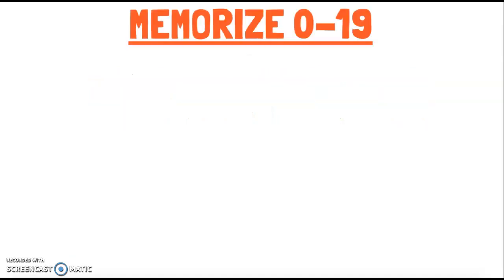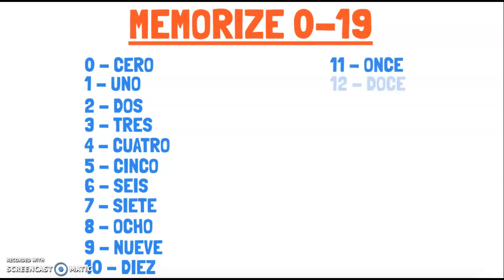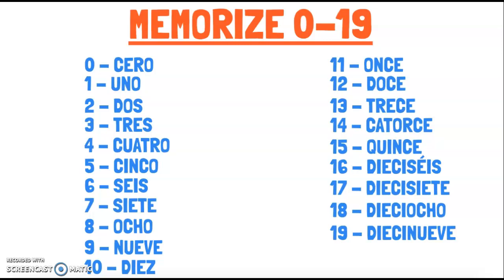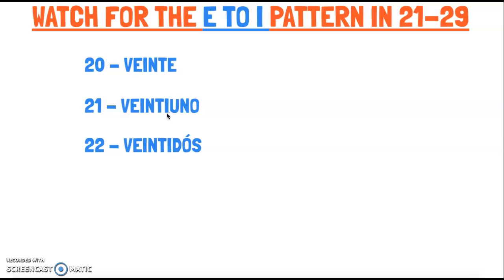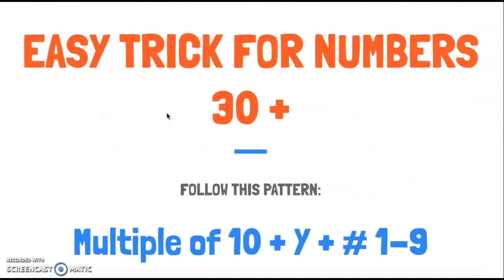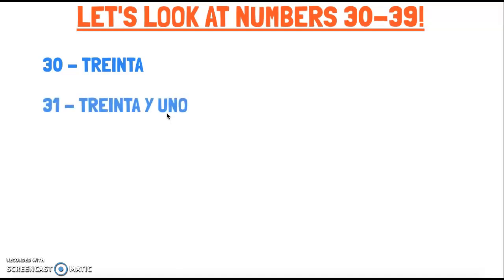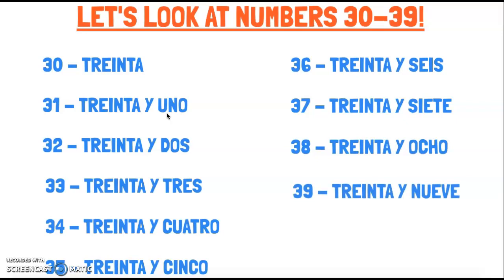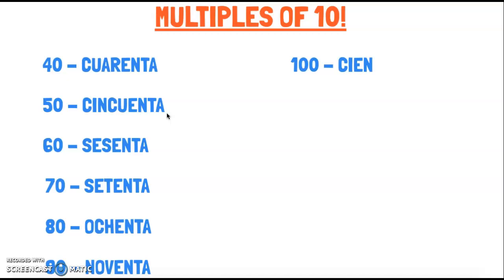Numbers 0-100 in Spanish